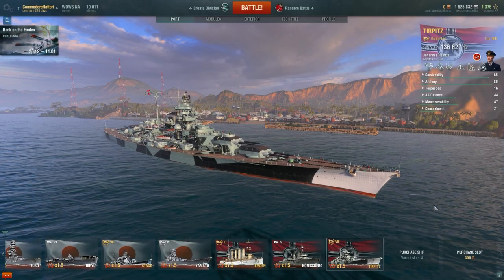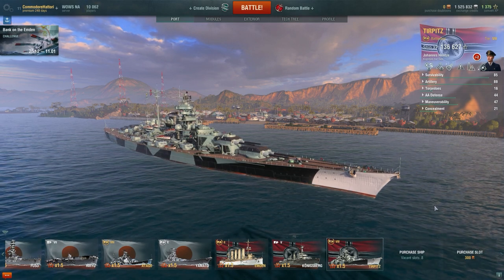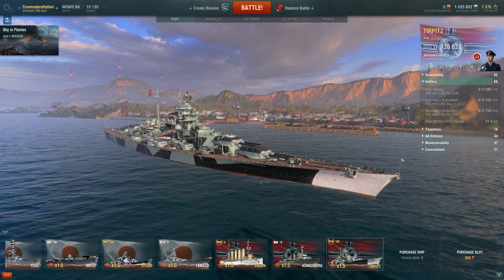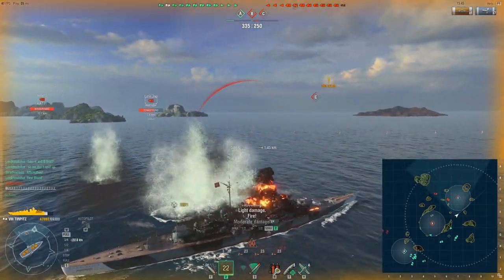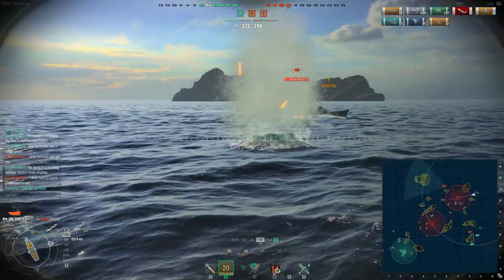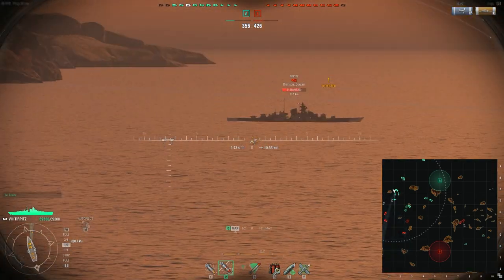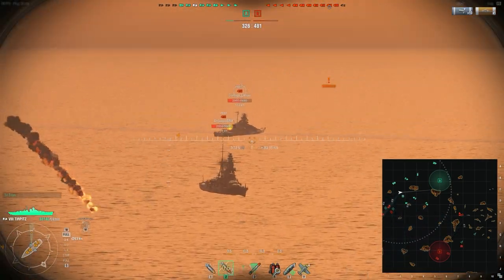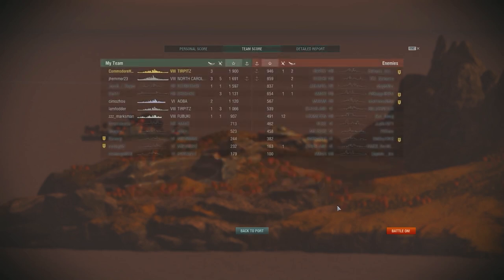World of Warships - Tirpitz, Lone Queen of the North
I've already done a video on Tirpitz but this time I'll do a full video about her with Alfred von Tirpitz.
Shortcuts:
Game 1 - 18:42
Game 2 - 32:20